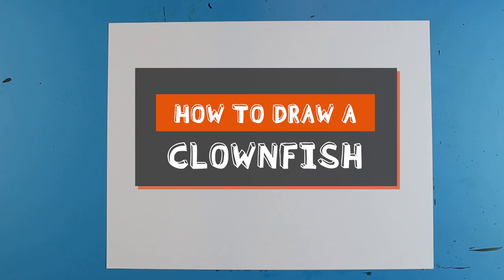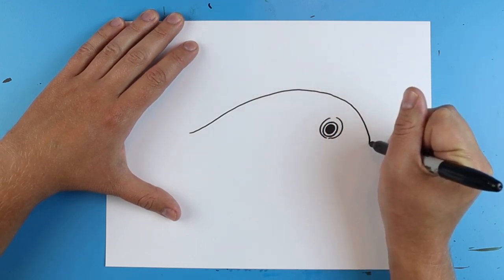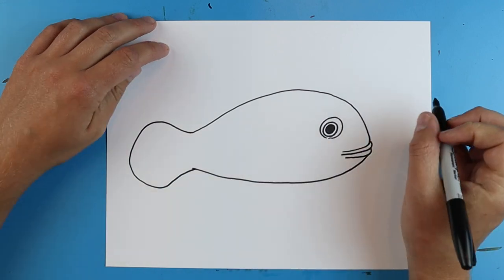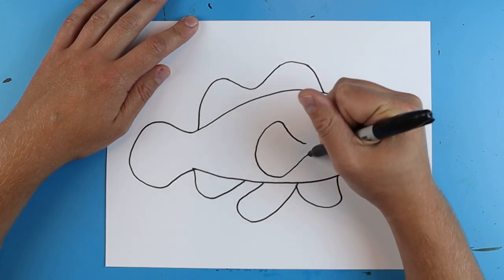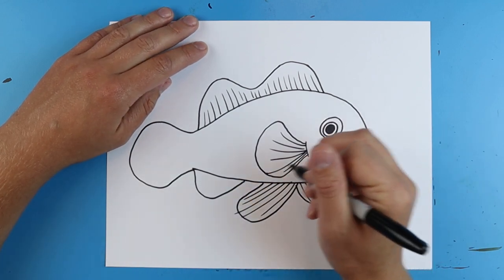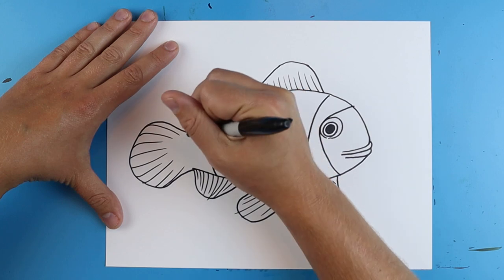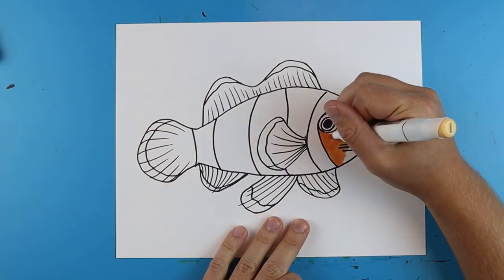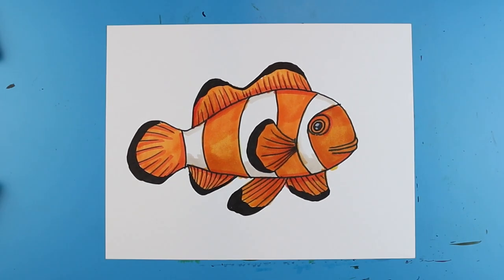How to Draw a CLOWNFISH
Step by step video on how to draw a CLOWNFISH!!!